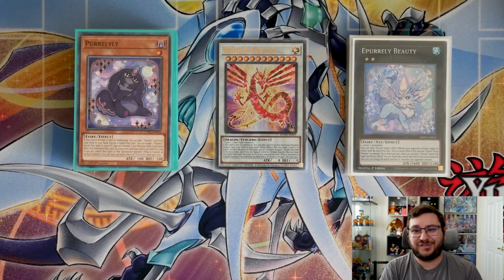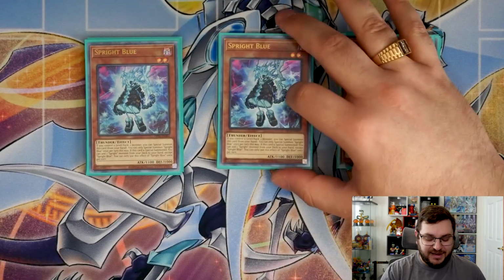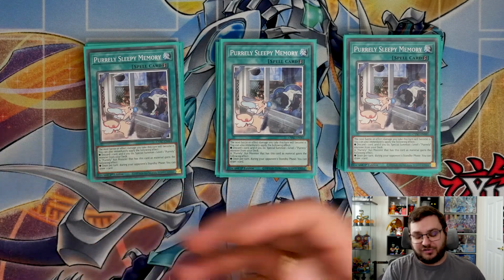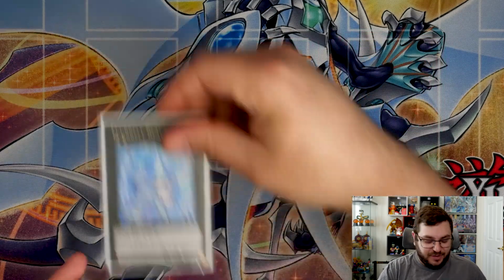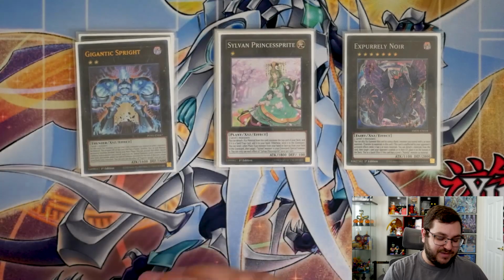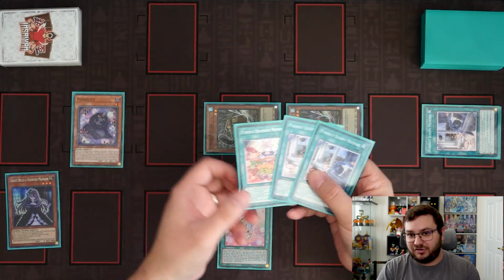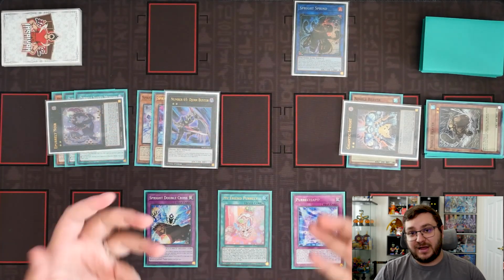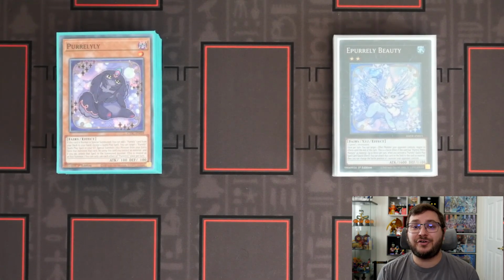UNDEFEATED Purrely Spright Deck Profile + Combo Tutorial | Post DUNE | July 2023 | Yu-Gi-Oh!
Check out Dueling Guard! They're Accessories are by far the best I've seen!